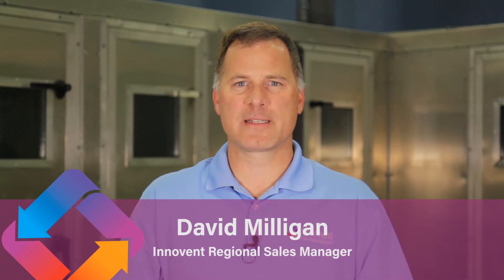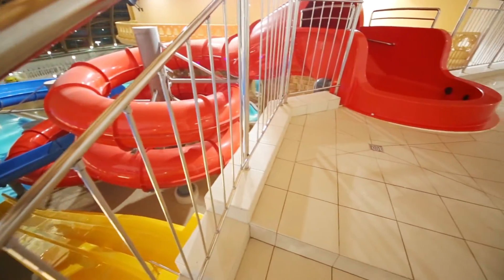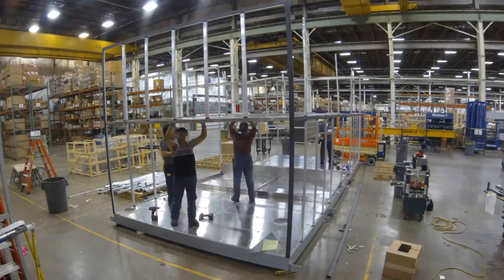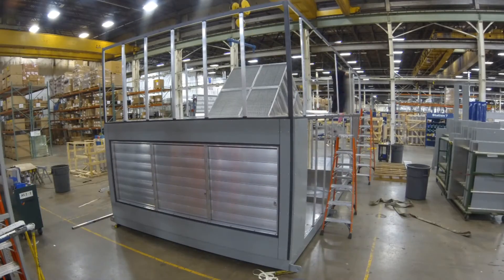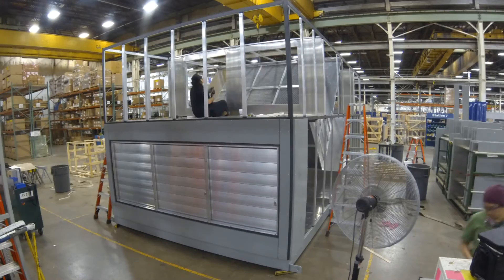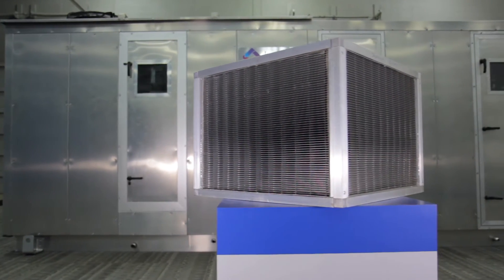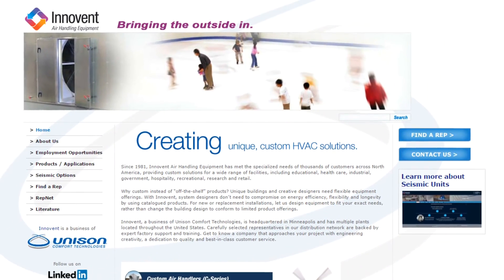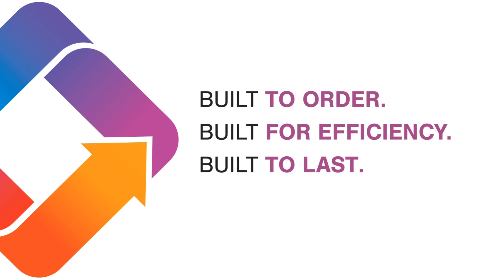Innovent Application Series - Indoor Waterpark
Regional Sales Manager David Milligan discusses a project where Innovent P-Series units used outdoor air for natural dehumidification of an indoor water park.